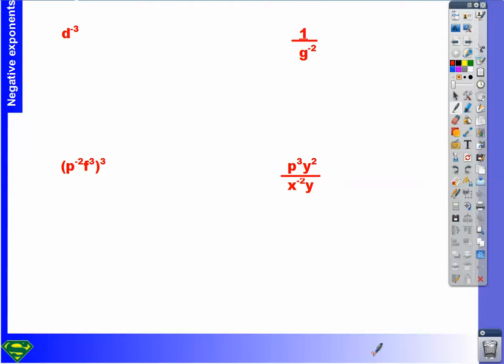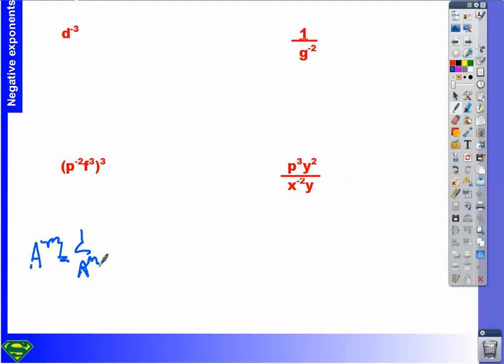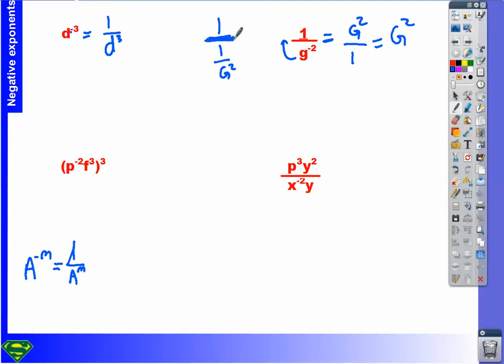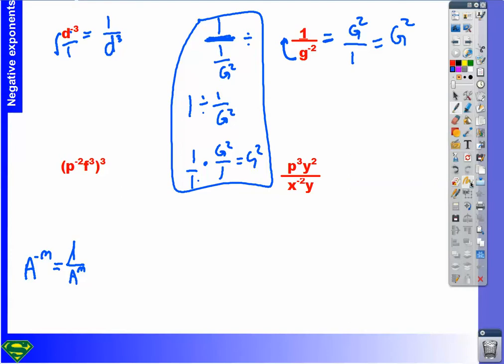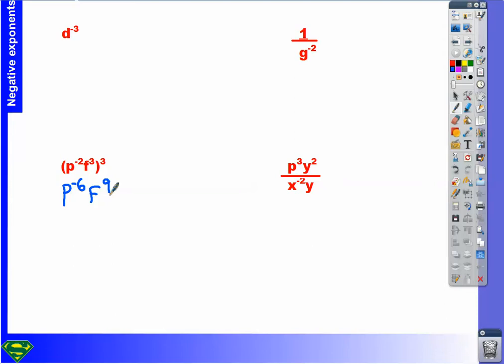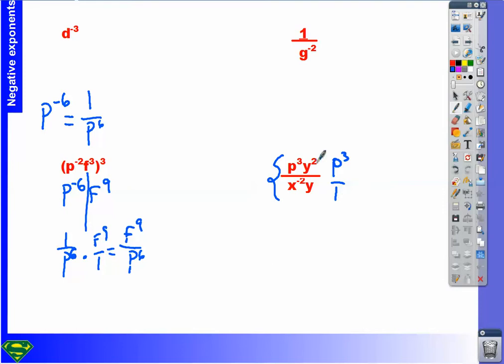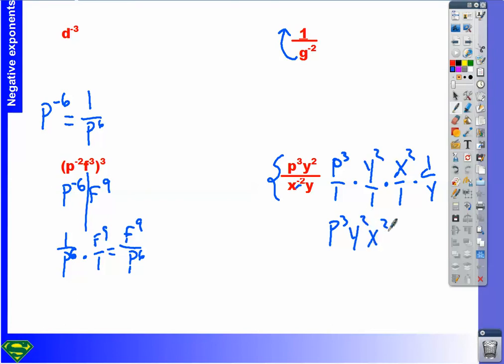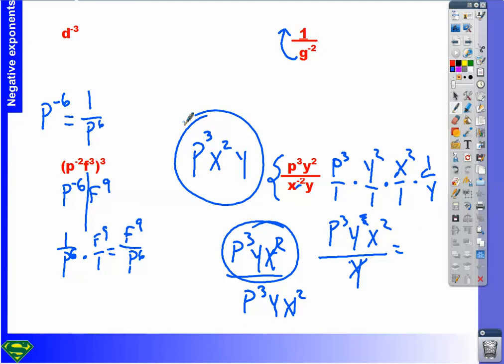7-9 how to simplify negative exponents